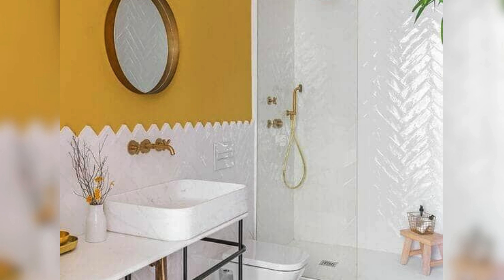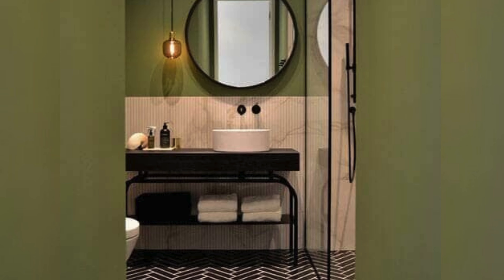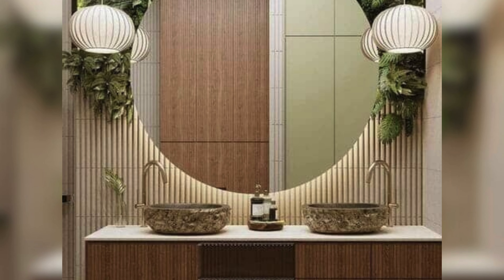Bathroom Trend Alert! 😱 Must-See Bathroom TikTok Trends That Will Transform Your Space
Are you tired of the same old boring bathroom décor?

Well, you're not alone! Bathrooms are often overlooked when it comes to home décor, but they have the potential to be just as stylish and inviting as any other room in your house.

That's why we've put together this video of the hottest bathroom TikTok trends that will transform your space into a spa-like oasis.

From bold wallpaper to statement fixtures, these trends are sure to make your bathroom the envy of all your friends.

So what are you waiting for? Watch now and get inspired!